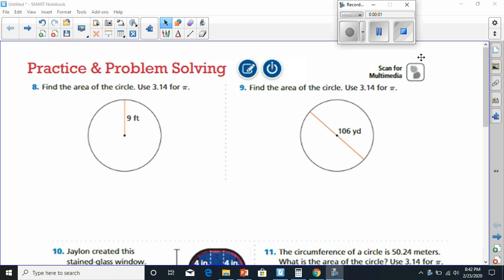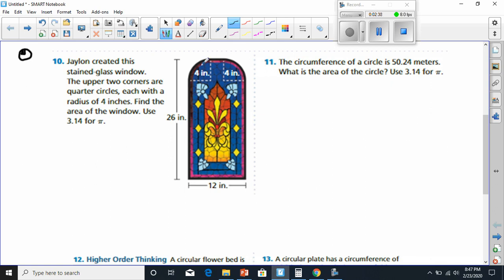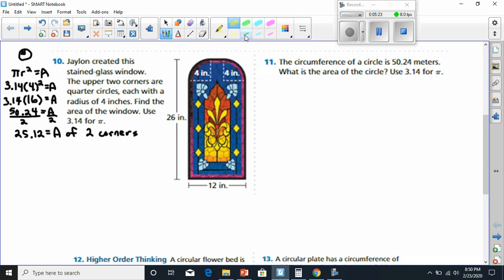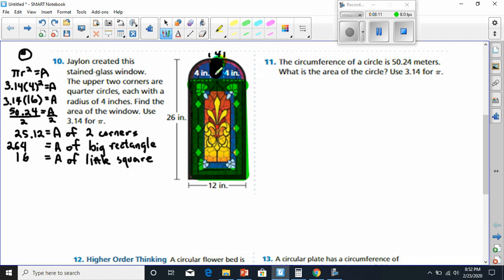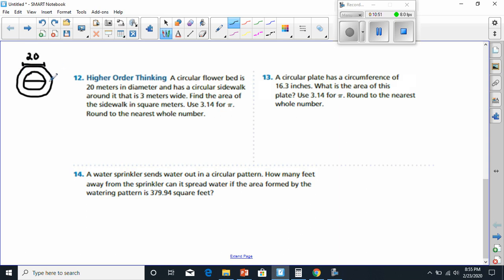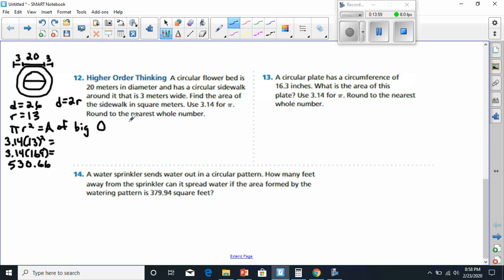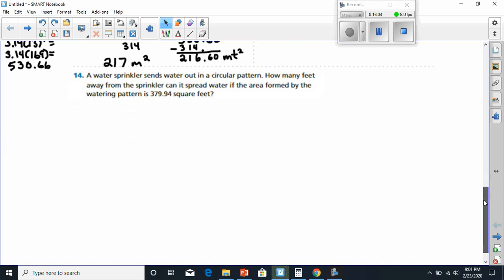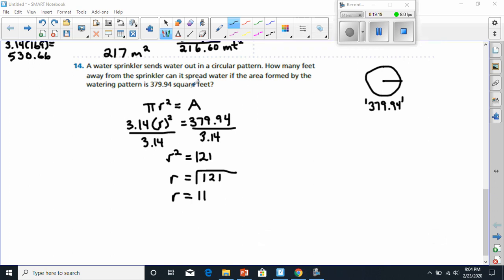solve problems involving the area of a circle hw video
students will learn how to solve problems involving the area of a circle